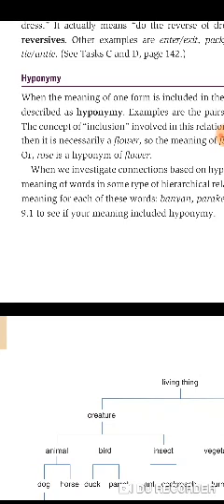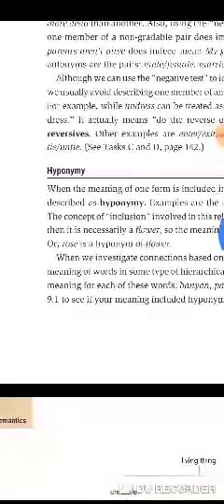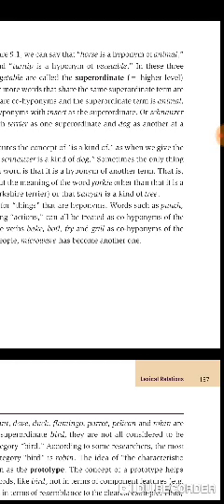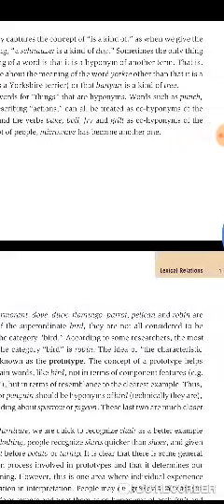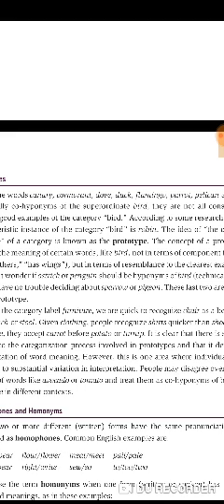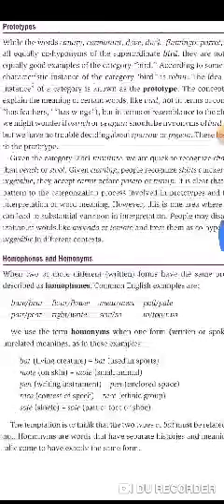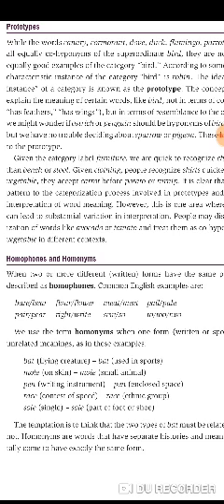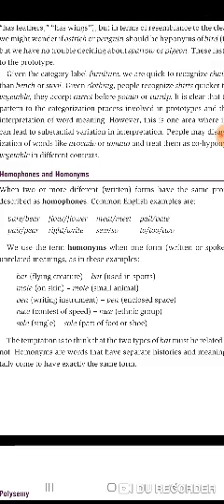Linguistics hyponymy and others